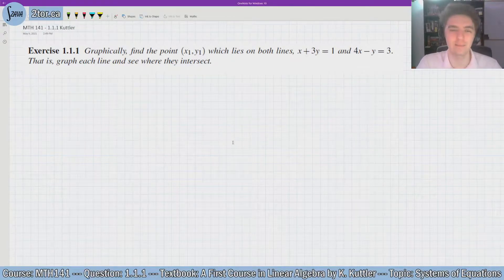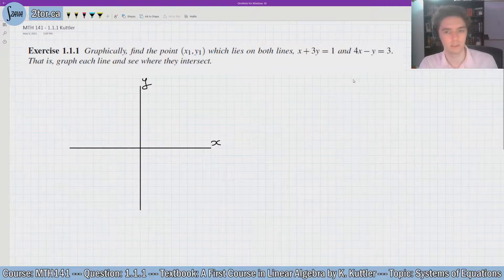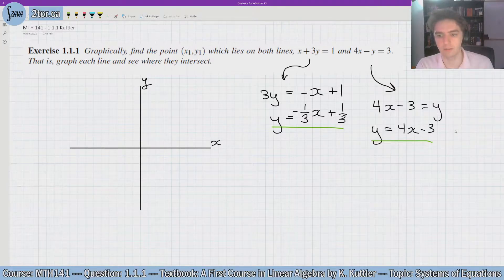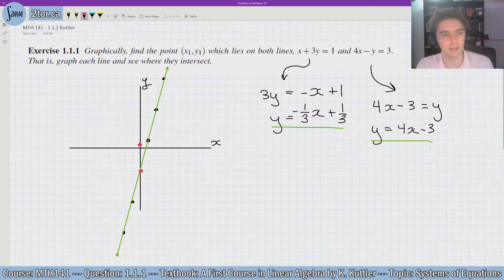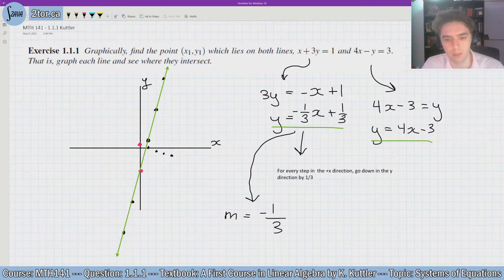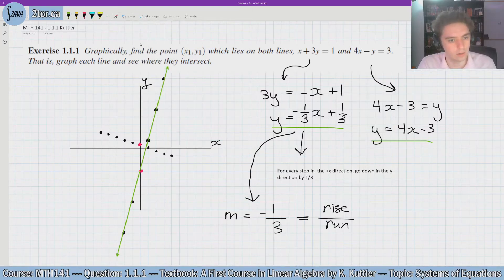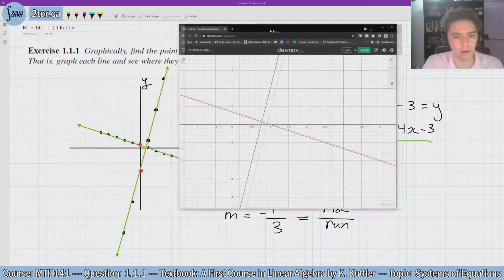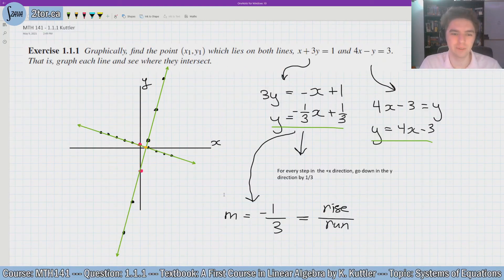Solving a System of Linear Equations Graphically | 1.1.1 A First Course in Linear Algebra by Kuttler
Exercise 1.1.1 Graphically, find the point (x1, y1) which lies on both lines, x+3y = 1 and 4x−y = 3.
That is, graph each line and see where they intersect.

1.1.1 from A First Course in Linear Algebra by K. Kuttler